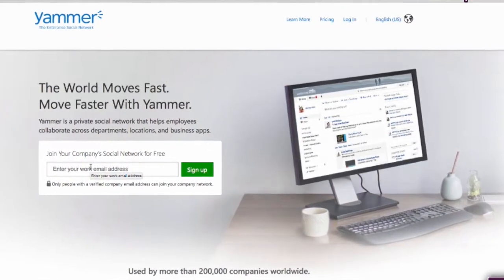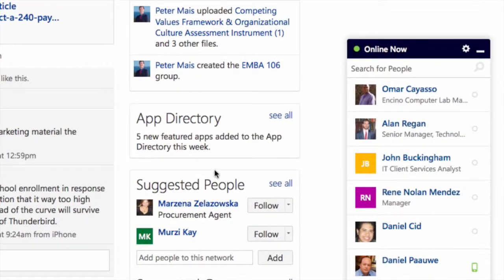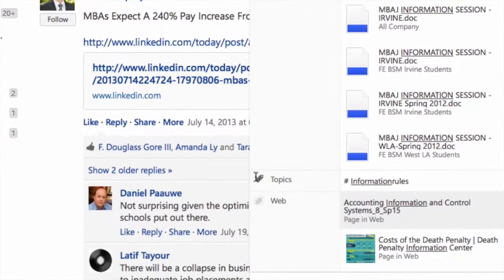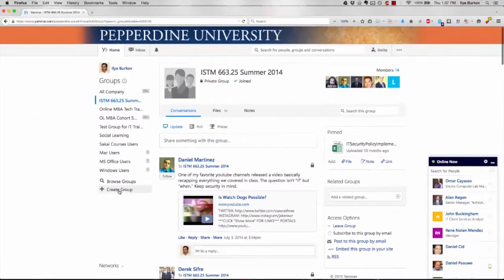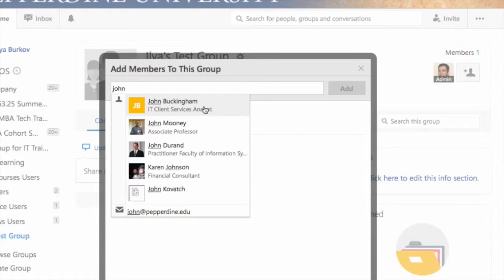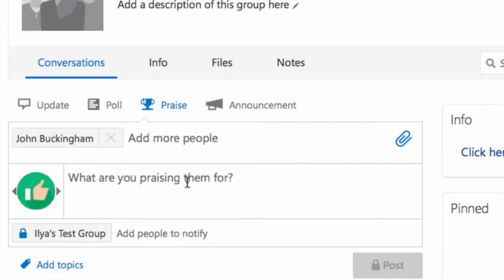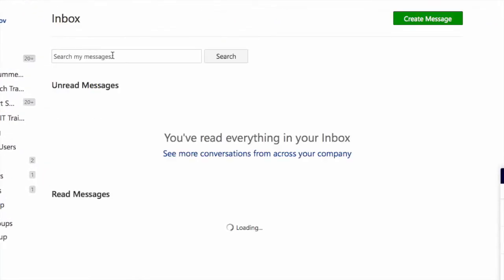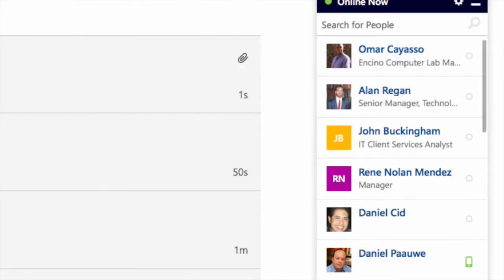Yammer - Graduate Campus Tech Support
Yammer Tutorial- Graduate Campus Tech Support - Ilya Burkov